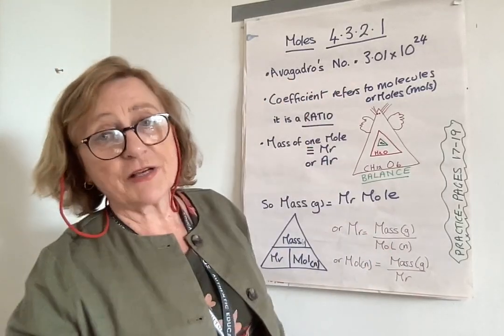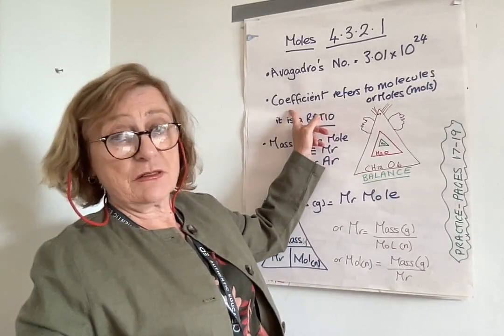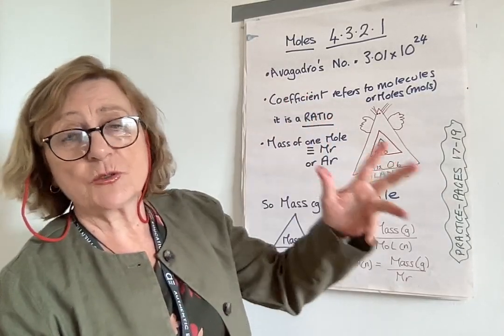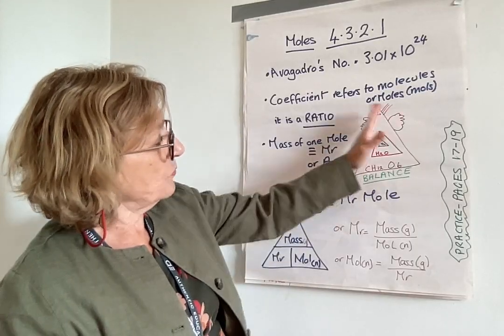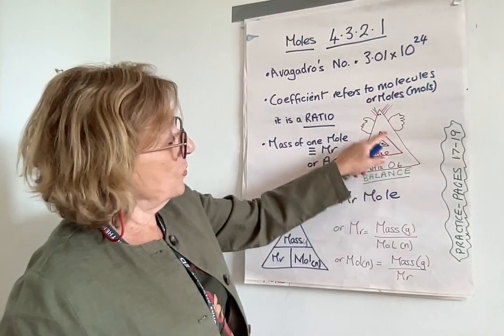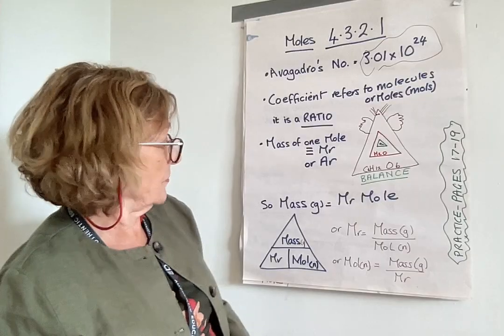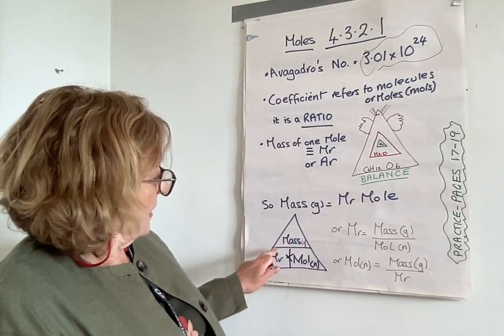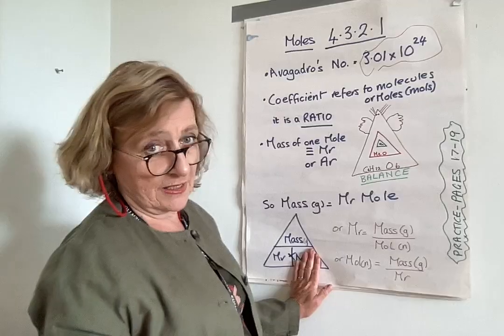Quantitative chemistry 4 the mole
Using Avagadro's constant and calculating molar mass.